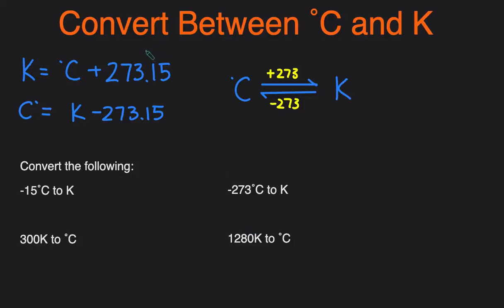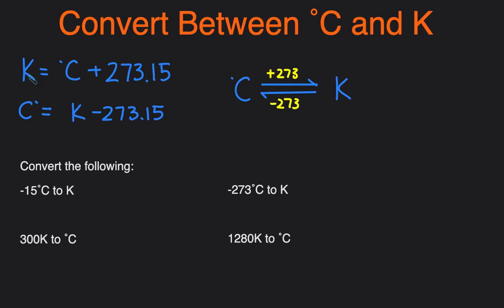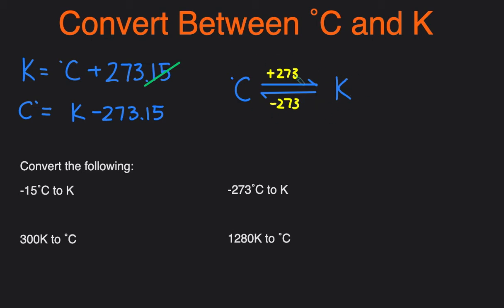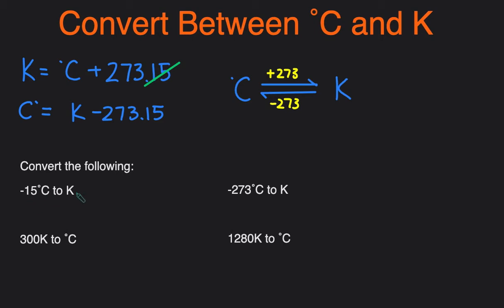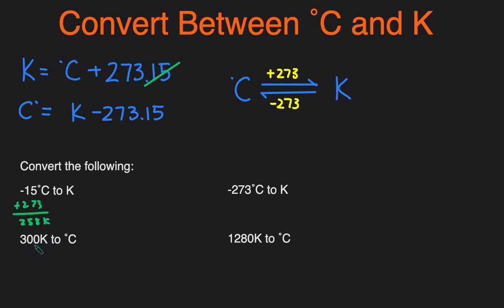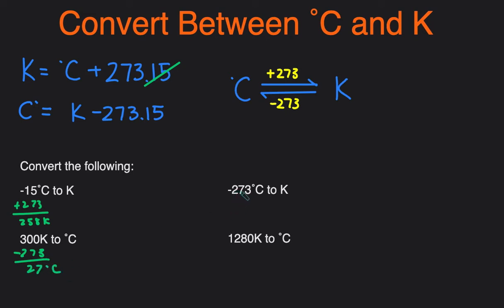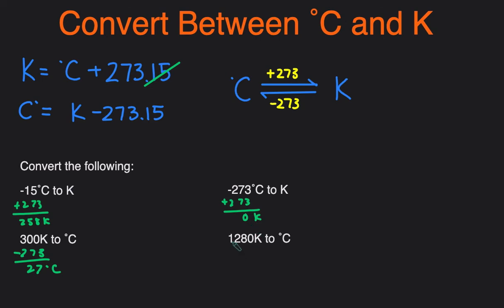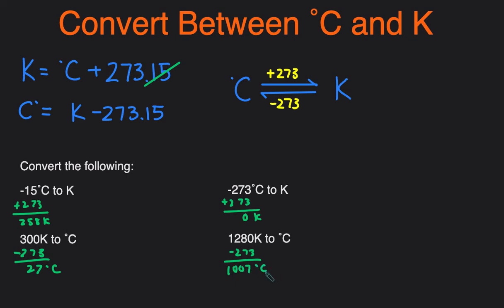How to Convert Between Celsius (˚C) and Kelvin (K) Examples, Practice Problems, Equation, Shortcut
In this video,  we'll go over how to convert between degree celsius and kelvin. We'll start with the equation and do several examples, practice problems, and practice questions.